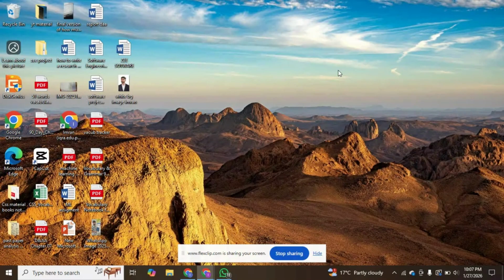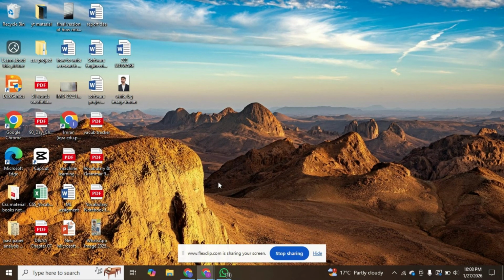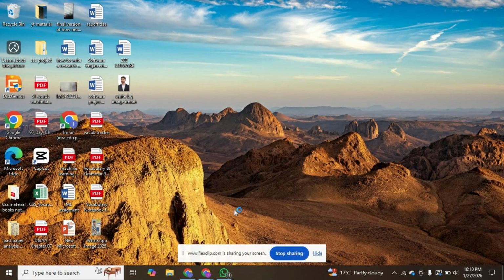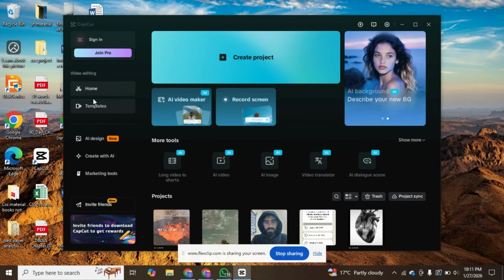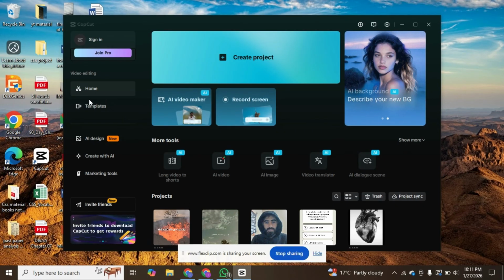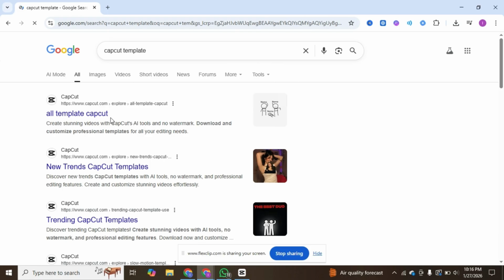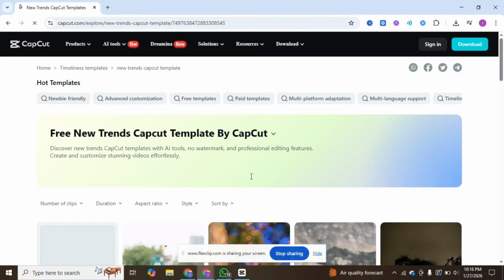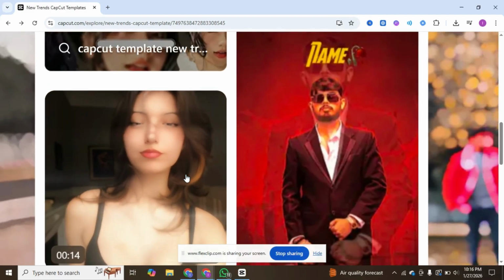How to Use CapCut Template in PC new method | capcut update alert 2025